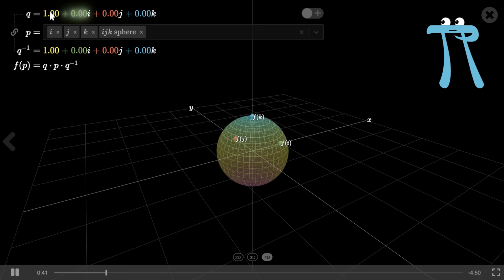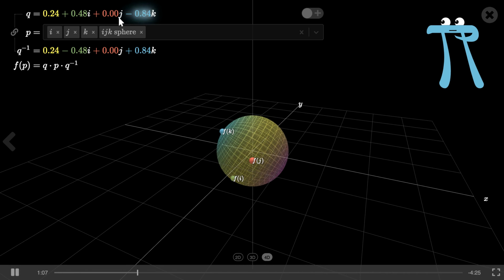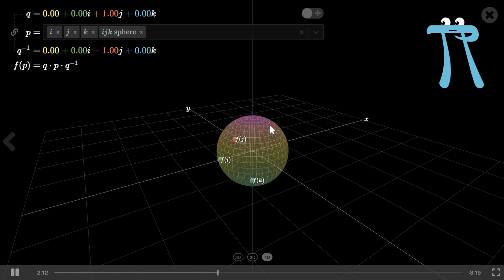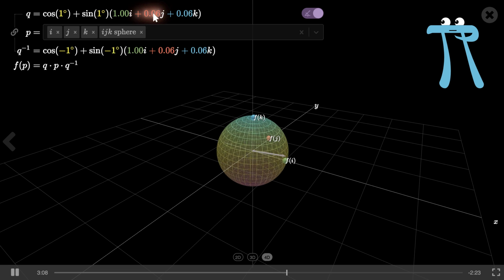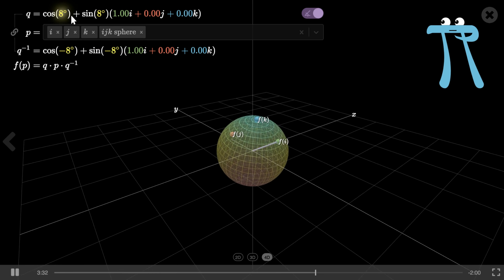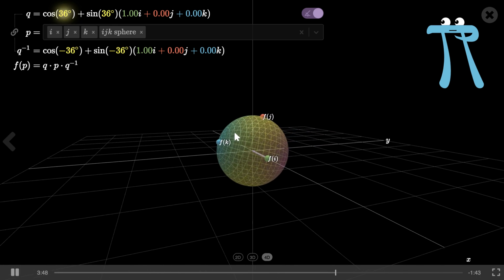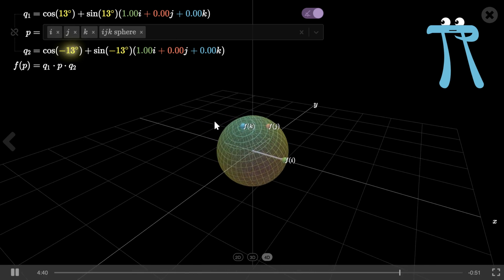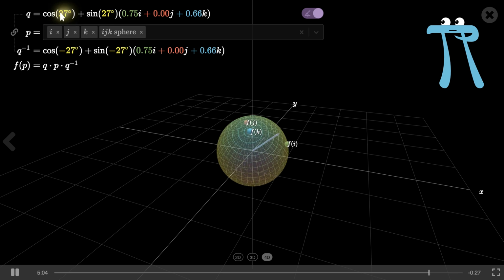Quaternions and 3d rotation